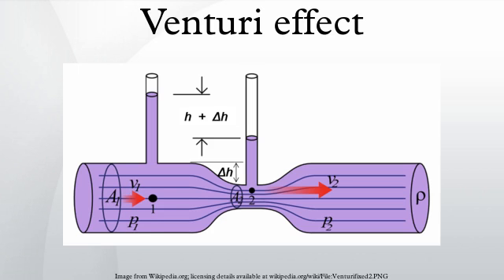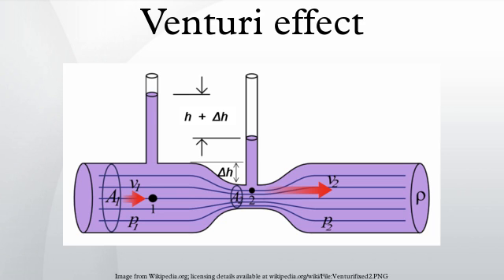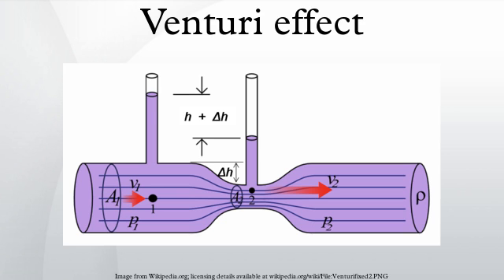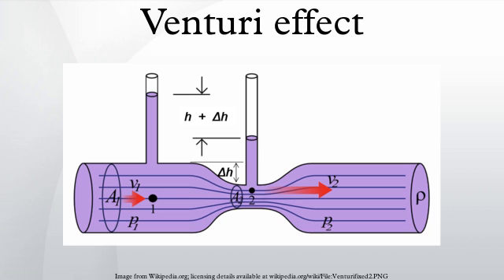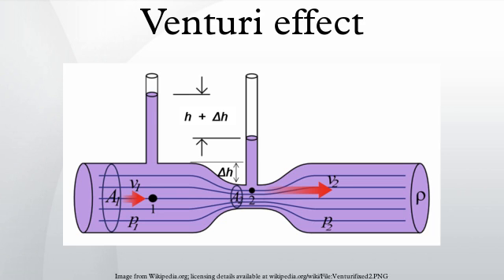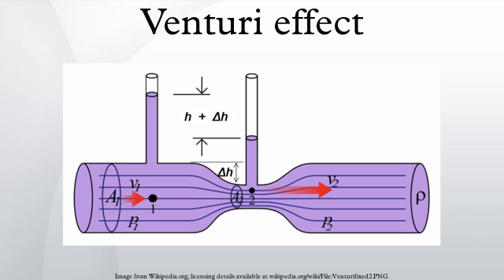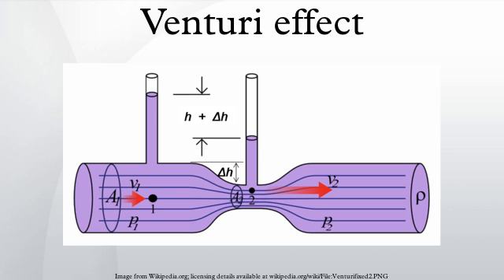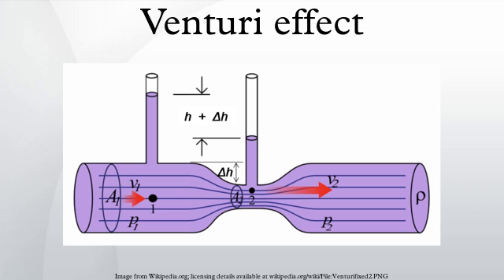Venturi effect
The Venturi effect is the reduction in fluid pressure that results when a fluid flows through a constricted section of pipe. The Venturi effect is named after Giovanni Battista Venturi (1746–1822), an Italian physicist.